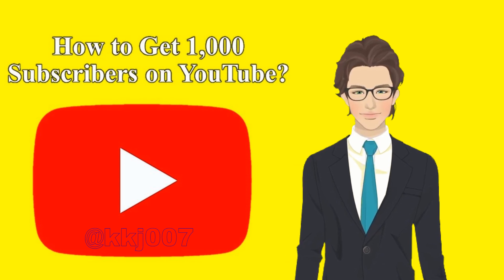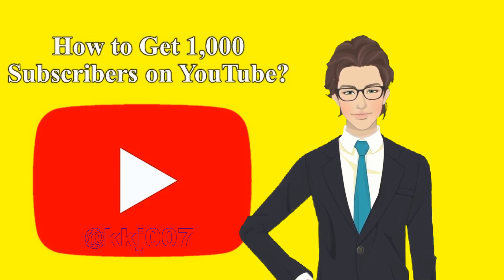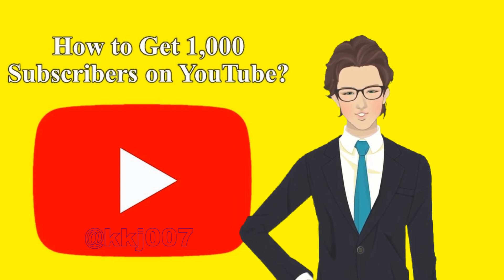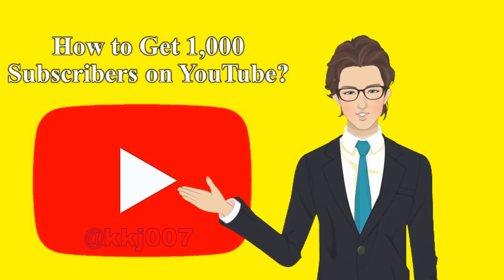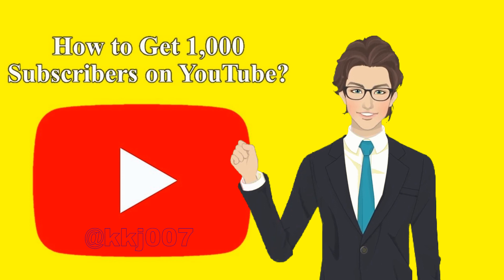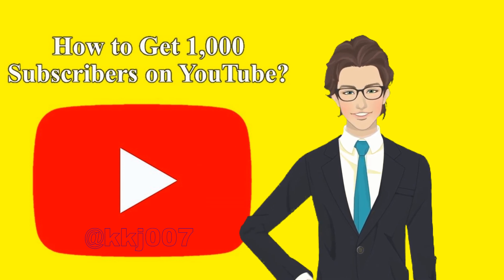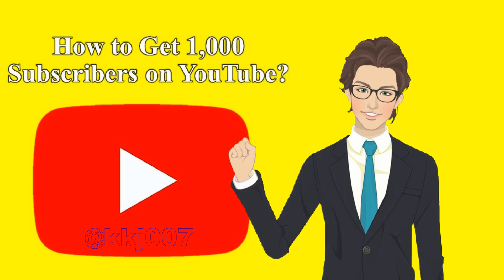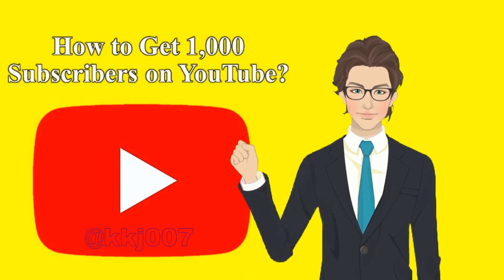How to Get 1,000 Subscribers on YouTube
If you’re like most creators, you have a goal to get more YouTube subscribers and monetize your channel. You want to attract real viewers, make them fans, and earn lots of money from the video ads on your channel. The only question is, "How?"

First, you will need many subscribers to get paid on YouTube in a sustainable way — 1,000 to be exact.